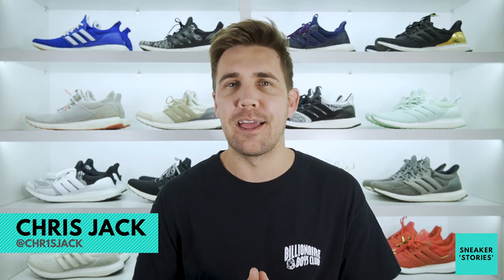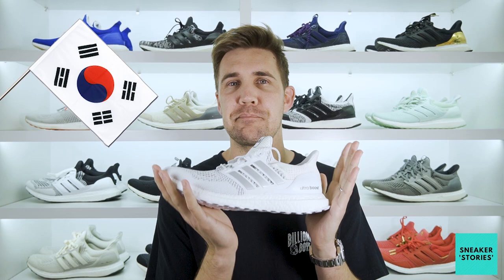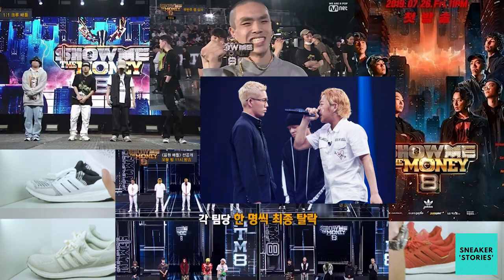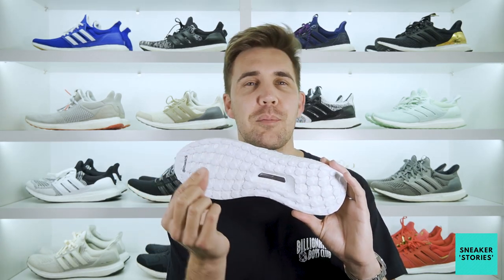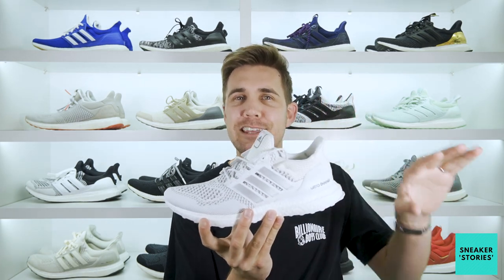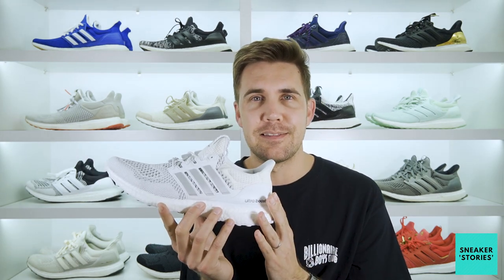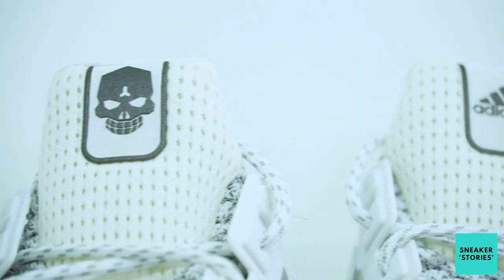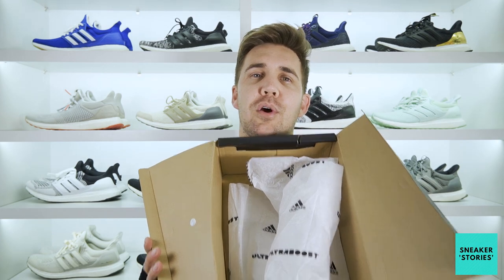Adidas x Show Me The Money - Ultra Boost 1.0 White (Review + On Foot)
My new favourite Ultra Boost!

Adidas teamed up with Korean TV show, Show Me The Money to create two incredible Ultra Boost 1.0's, featuring 3M reflective primeknit and clean brand detailing throughout. My pair also came with a SURPRISE hidden inside the shoe... watch the whole video to find out what it was!

Join our growing IG Community for access to early looks & live Q&A Sessions!

@Chr1sJack (Personal)